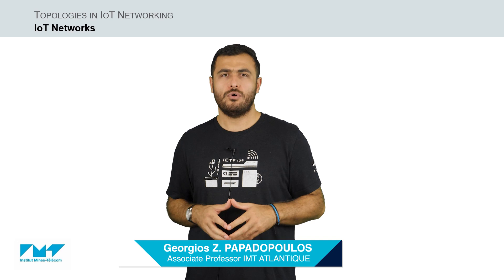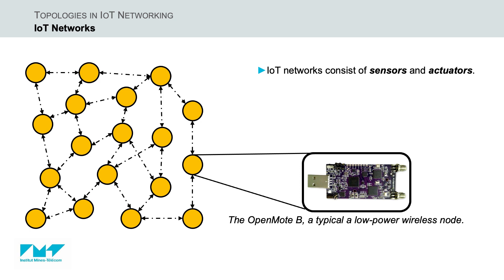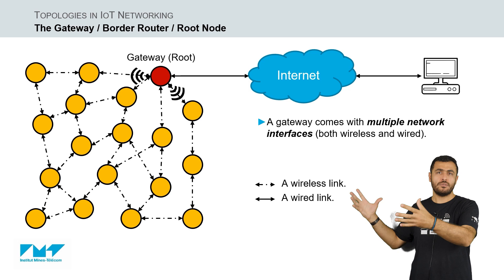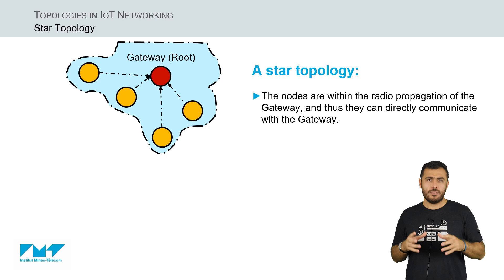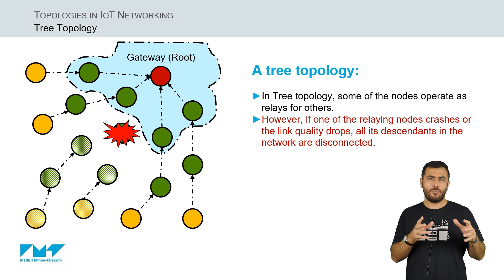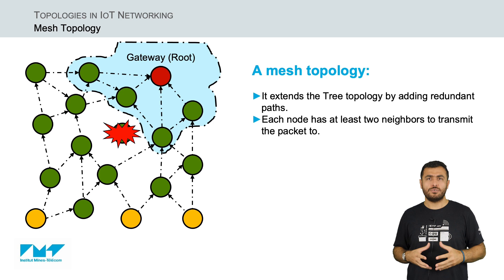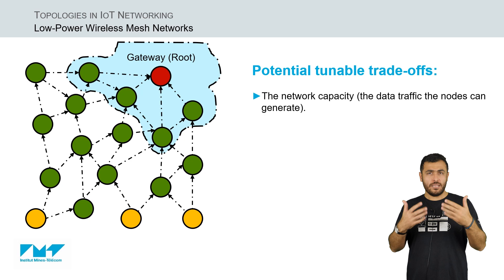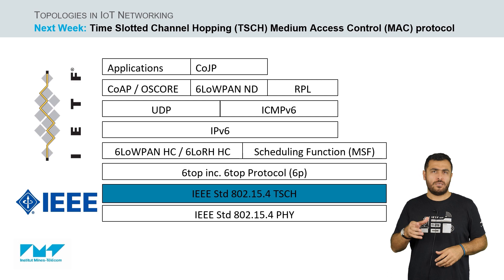Star, Tree, and Mesh Topologies | IoT Network Topologies | IoT Architecture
This is the introductory video on IoT topologies, or how the constraint devices are organized into a network around a gateway (border router / root node).

This video is part of a work-in-progress MOOC on IoT Communications and Networks

This video is part of a much longer series of Tutorial Videos on "IoT Communications and Networks":